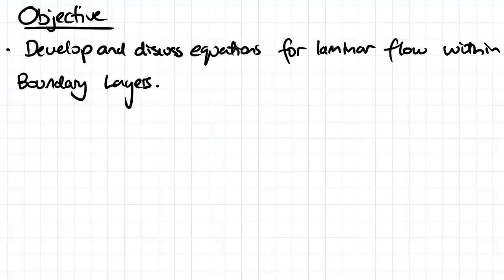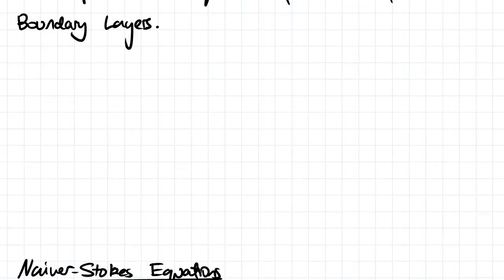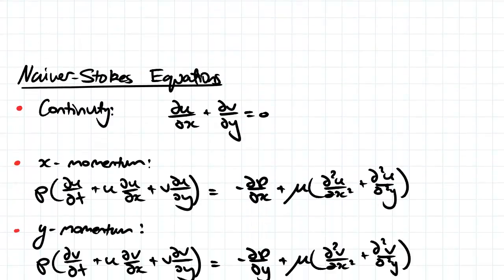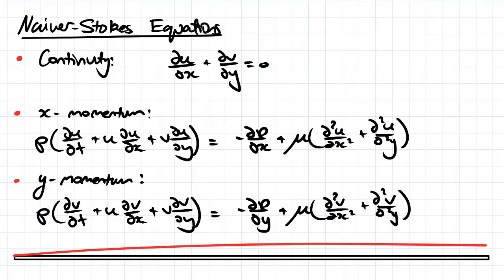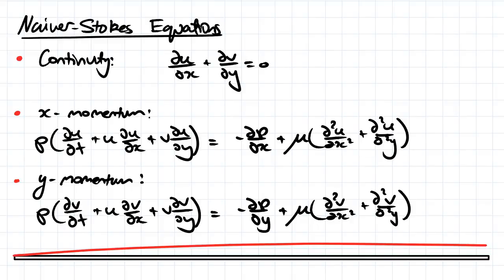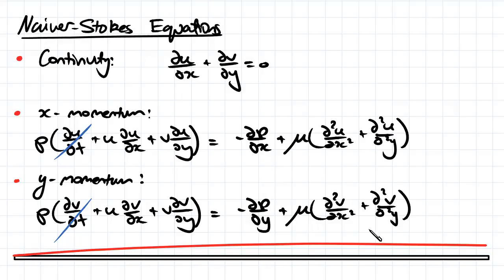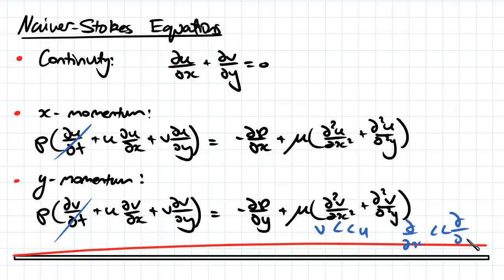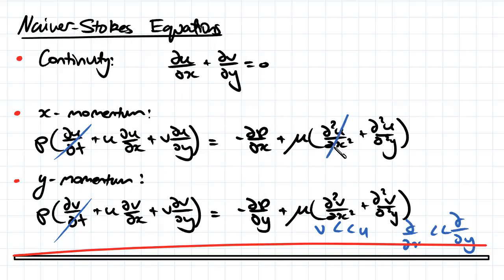Laminar Boundary Layers | Fluid Mechanics